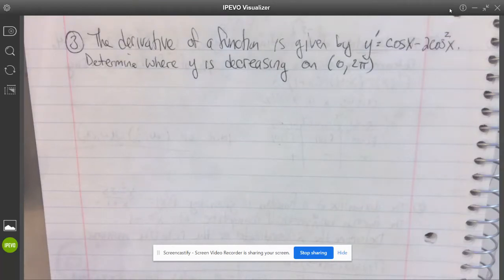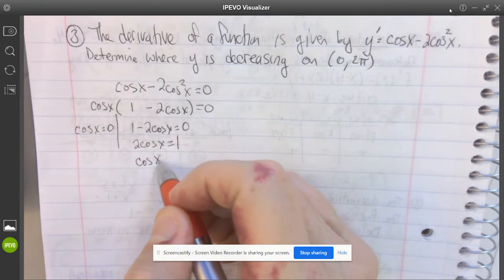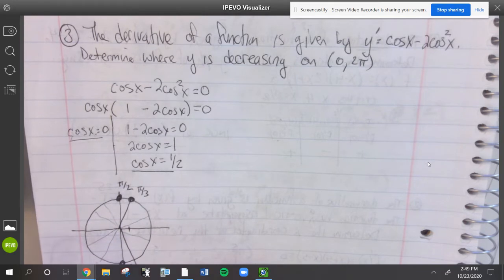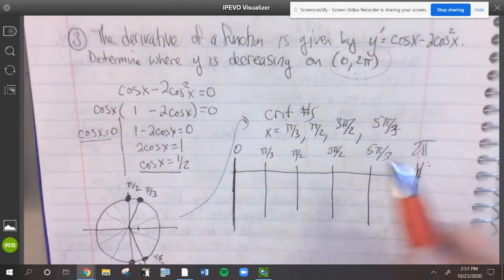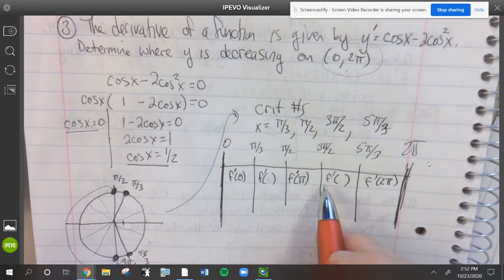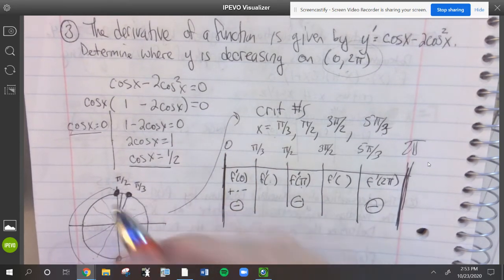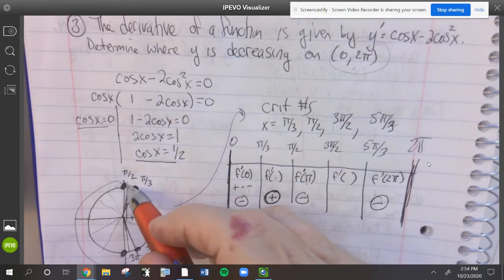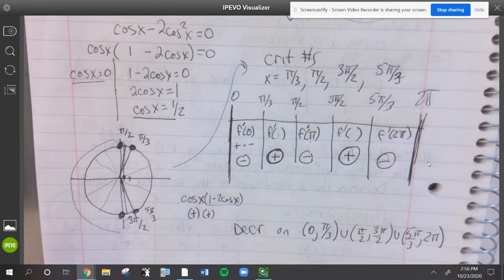3.3 1st Deriv test based of given derivative (part 2)